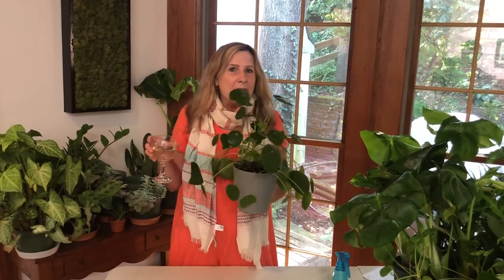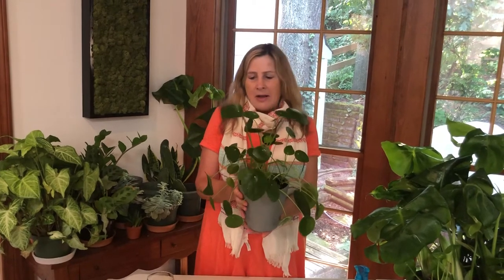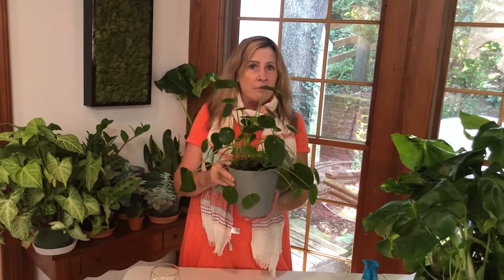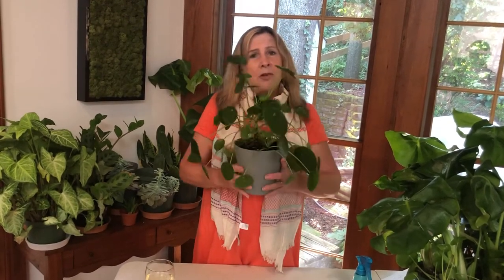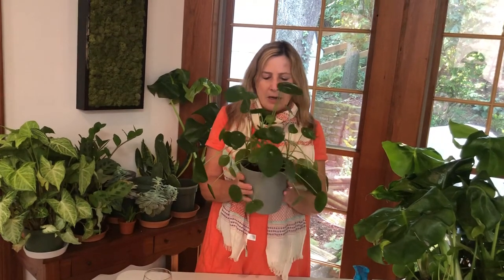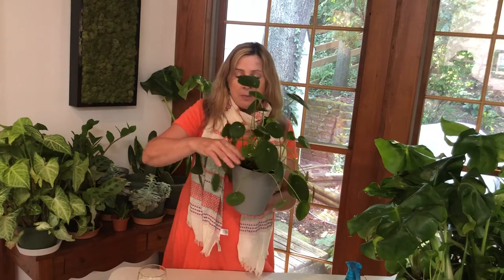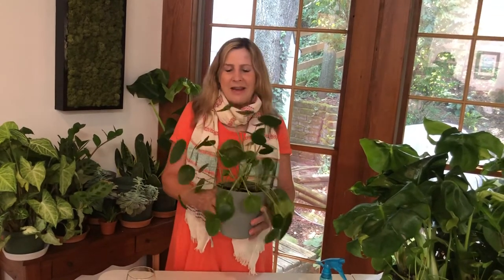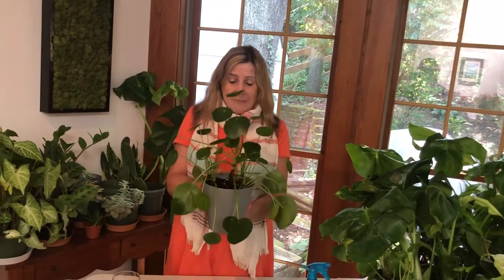Wine Wednesday... with plants!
This week we are featuring our very first Plant of the Week, a behind the scenes story of our popular plants.

This video features Living Art USA CEO Jane Morocco on 8/13/20 discussing the story behind the Pilea Plant or most notably known as The Friendship Plant.